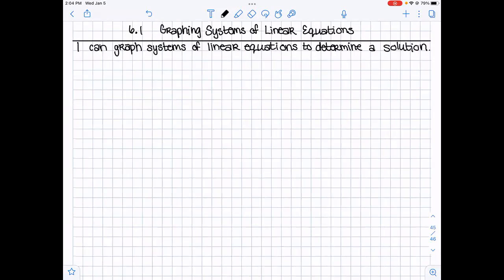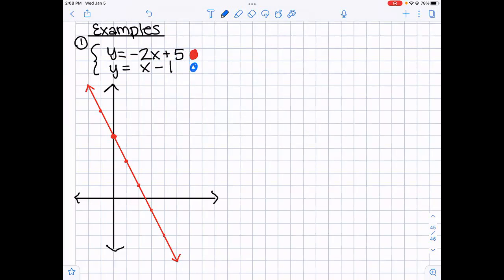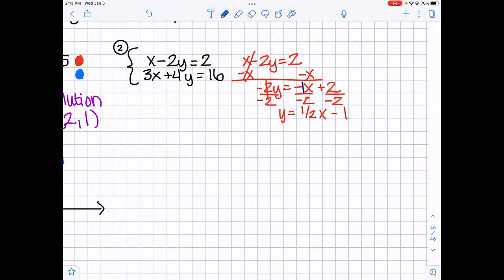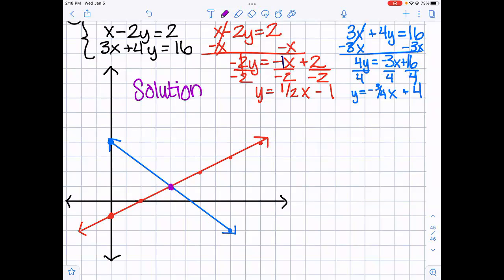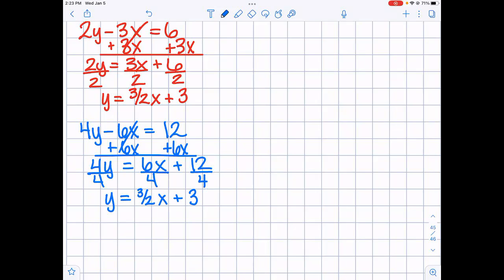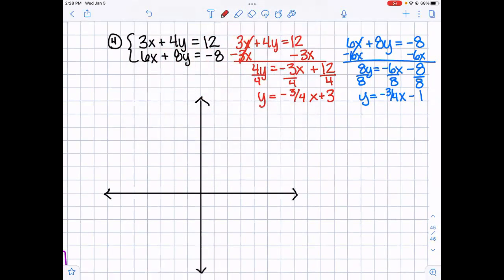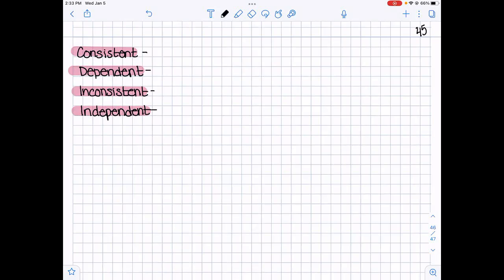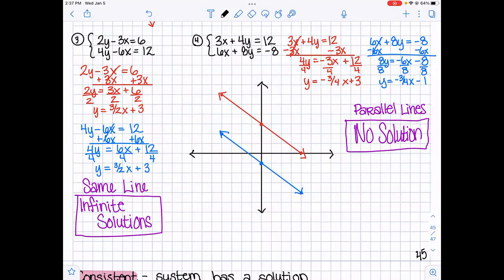6.1 Notes Part 1 Algebra